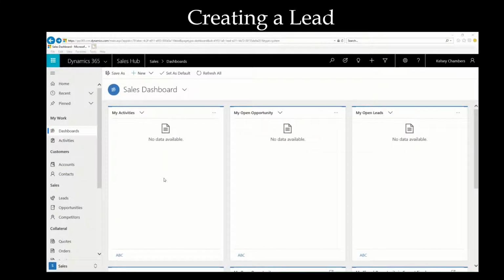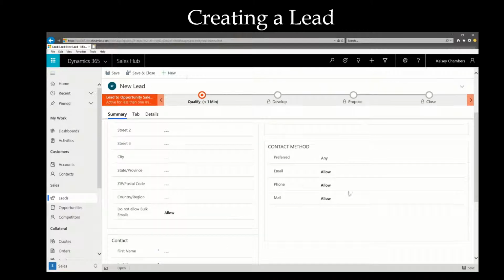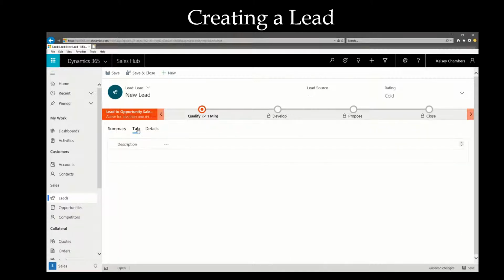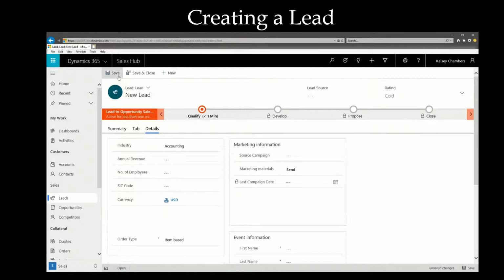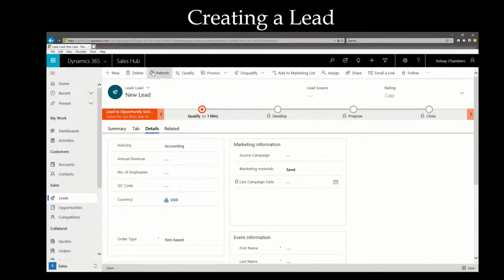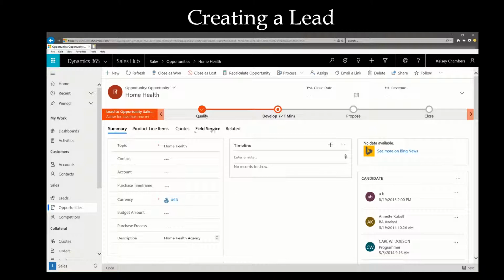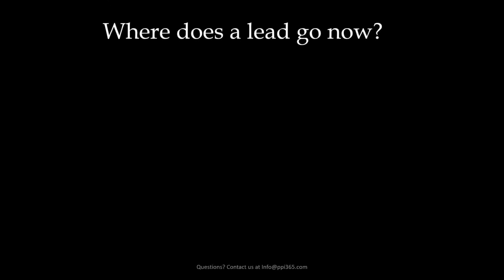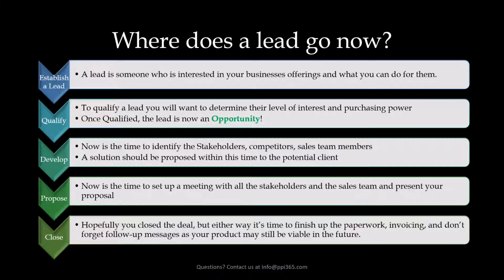Dynamics 365 - Creating a Lead - Sales Hub App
Join us at PPi365 as we talk about and create a lead in Dynamics 365's Sales Hub app.